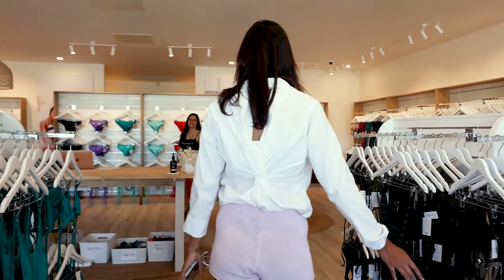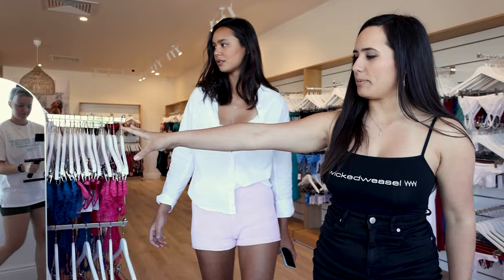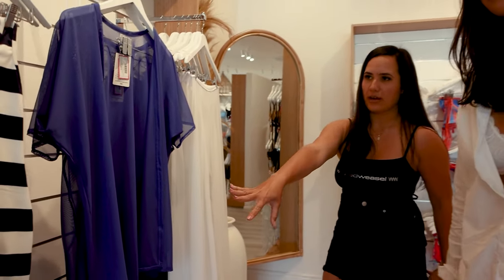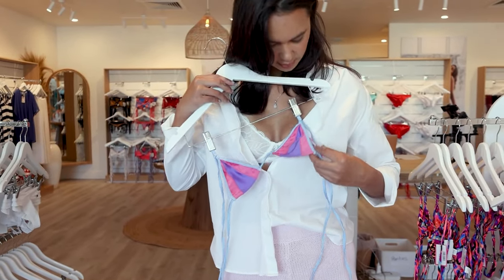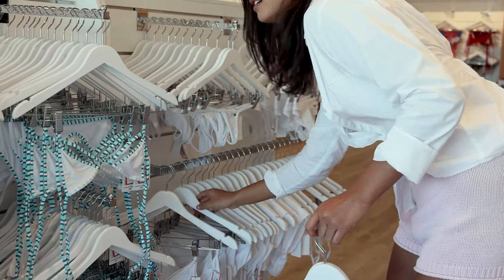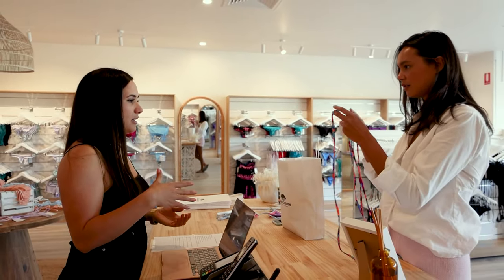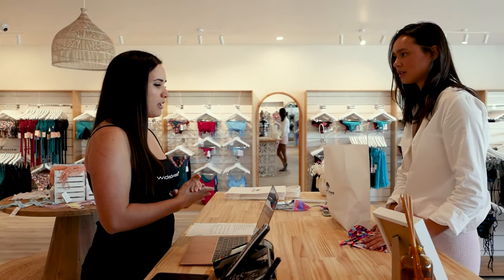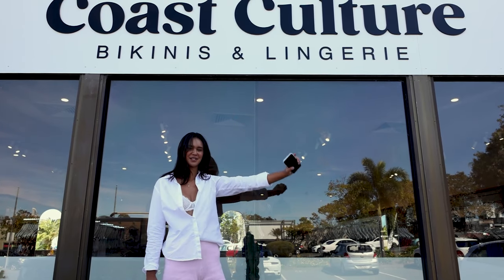Try Wicked Weasel Click & Collect! Plus Coast Culture Tour With Phoebe & Coco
Your new favorite gals are back again! This time, Coco takes us on her journey as she tries Wicked Weasel’s Click & Collect. Join her and Phoebe on this virtual tour around Coast Culture, and more. Head over here to try it yourself

Here at Wicked Weasel, we’re always trying to find ways to better serve you. And that is what “Click & Collect” is all about!

In this video, Coco shows you how to do this new convenient way of shopping Wicked Weasel. It’s very simple and the best part? You’ll totally SAVE on shipping costs (Big YES to NO shipping fees).

Try “Click & Collect” with Wicked Weasel now and save on shipping fees

As Coco will show you, just shop as usual at Wicked Weasel and choose “Click & Collect” at checkout (as your Shipping Method). Your order will be ready by 12 noon the next day for pick up at Coast Culture (16 Warehouse Road Southport, Gold Coast, Australia)!

As this is a pick-up, it’s only available (and will only appear as an option) for customers in Australia. ;)

What are you waiting for? Come on and try “Click & Collect” now and you’ll save on shipping fees

Not located in Australia at the moment? Then, all the more reason to watch this video! Let Phoebe and Coco give you a virtual tour around what you can only call… a bikini and lingerie heaven!

Got more questions for these gorgeous gals? Drop them below and we’ll make sure to answer them all. ;)

Also, don’t forget to follow Phoebe and Coco on Instagram here: @phebalus @chanelleswilliams

xoxo